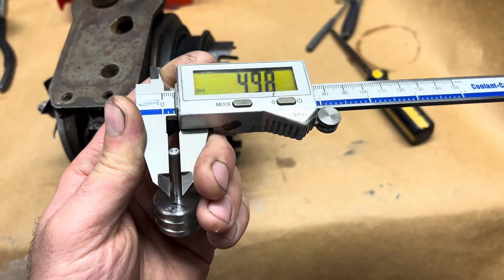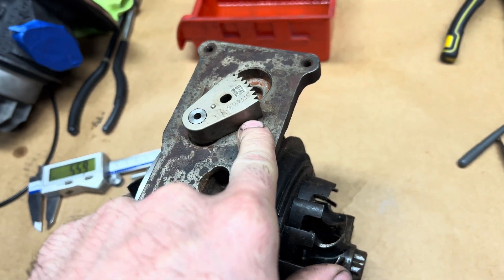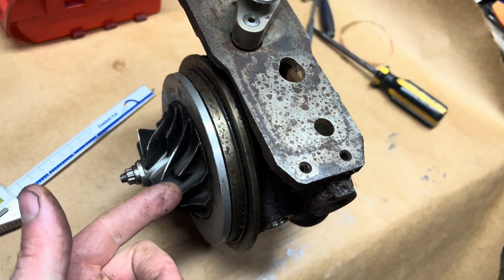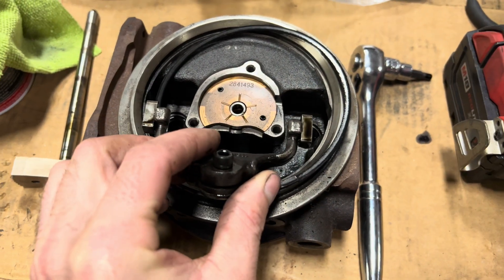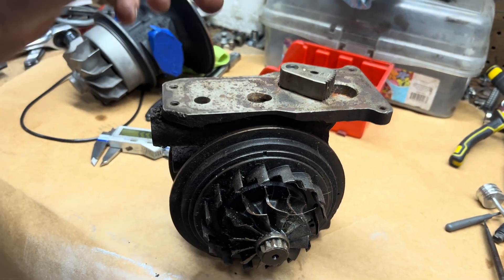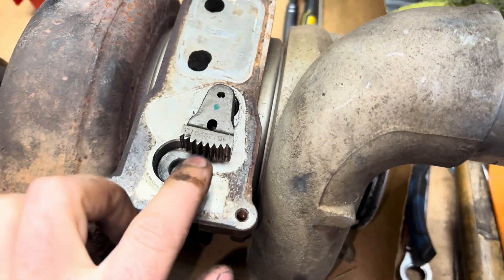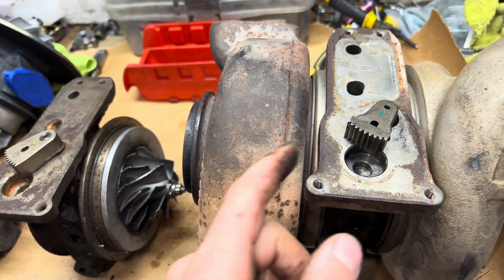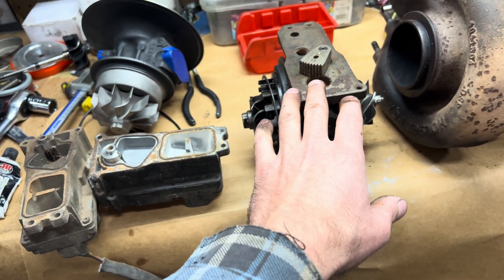How to set actuator gear on 6.7 Cummins turbo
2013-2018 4th gen He300vg turbo rebuild kit (5th gen He300vg turbo has different journal bearings that are wider and a collar that is .040” shorter but otherwise it’s the same kit. I’m still developing the 5th gen rebuild kit)